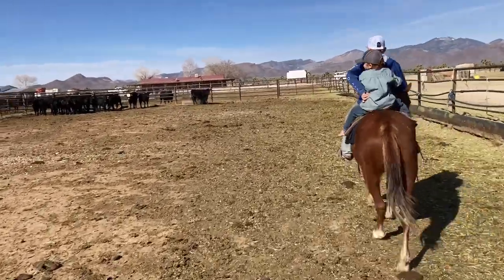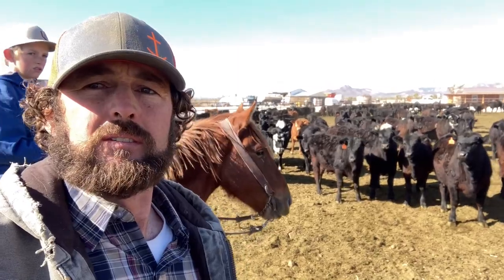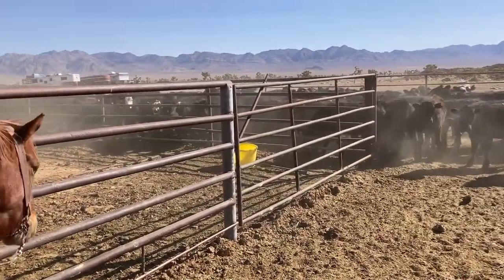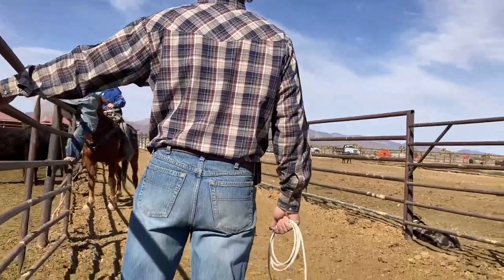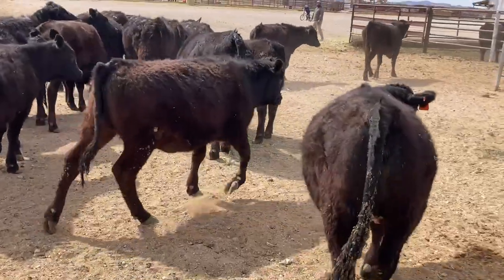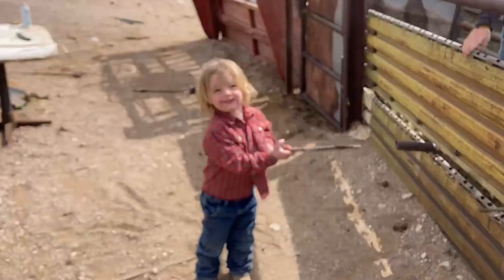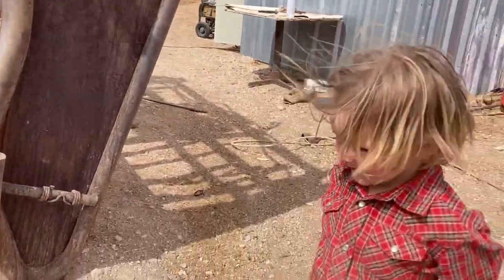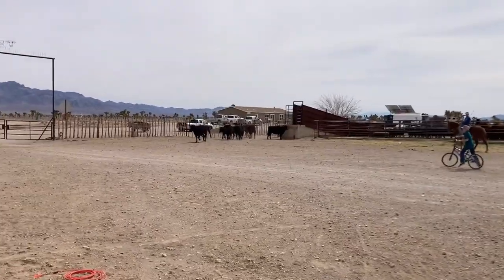Heavy Heifers = Hay$$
We have decided to sell the replacement heifers for hay money to feed the grown cows.